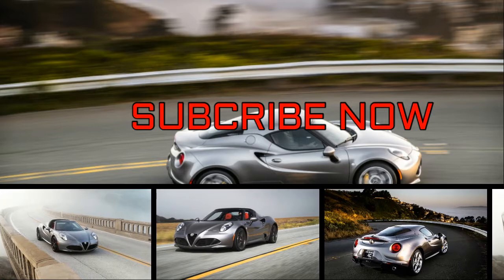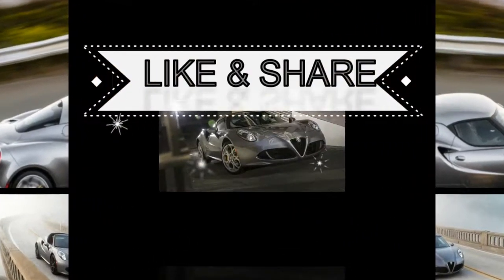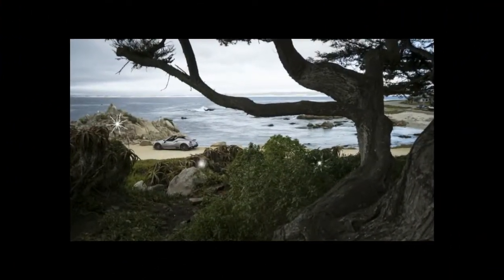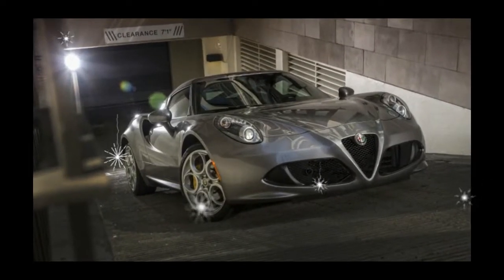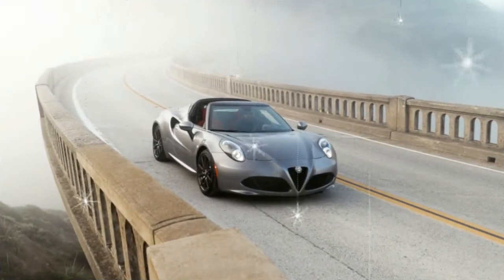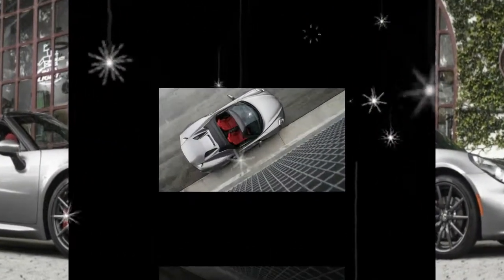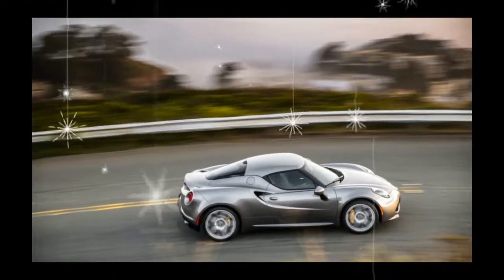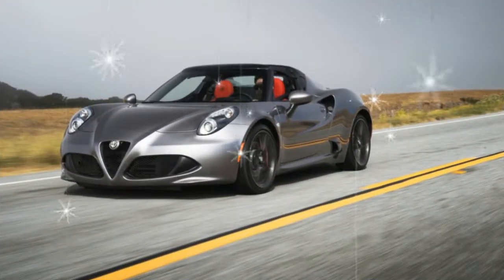[Wacth] News Alfa Romeo 4 C revealed | Auto Today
[Wacth] News  Alfa Romeo 4 C revealed. There’s no car currently on the market more like the dearly departed Elise than the Alfa Romeo 4C Spider, and nearly all of the same warnings apply. It is our duty to make you aware of what you’re getting into before you hand over $65,495 to the dealership for a 4C Spider—or decide to drive one halfway across the country with your spouse. We realize that you’ll go ahead and get one anyway, and we applaud you.